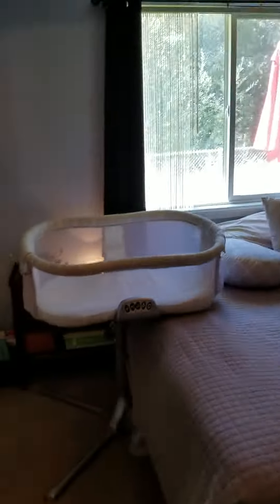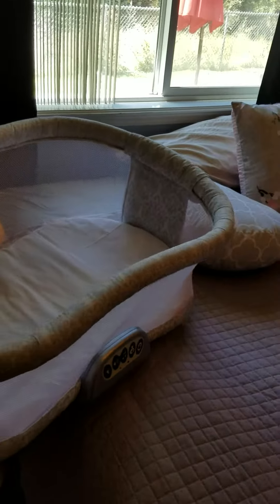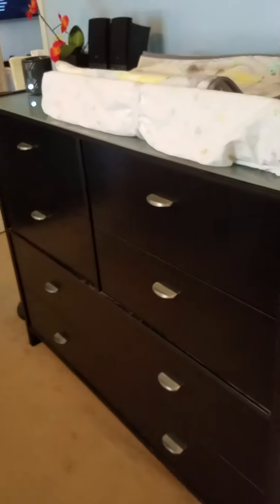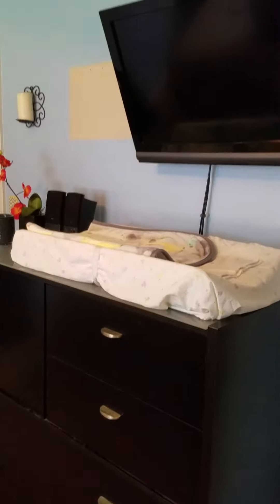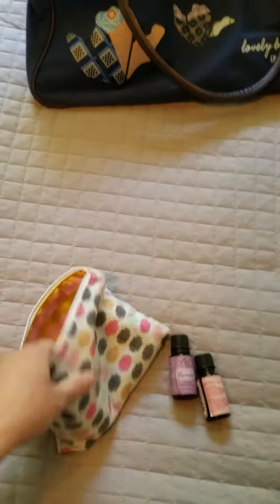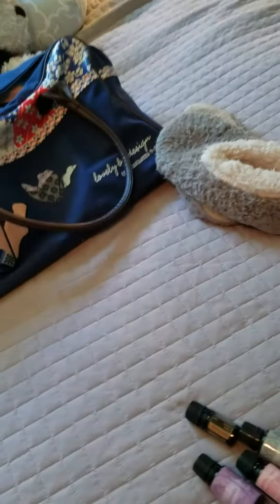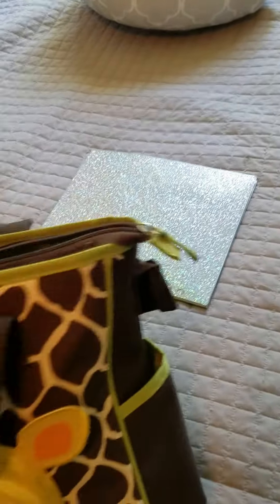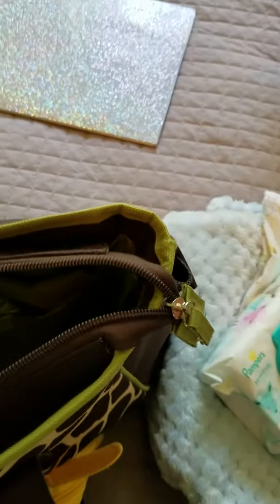WHAT'S IN OUR HOSPITAL BAG